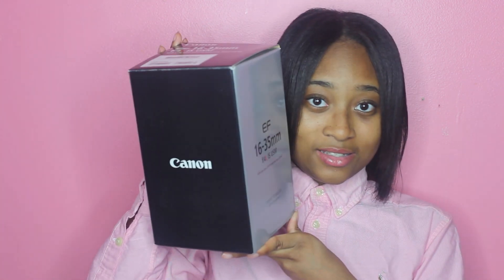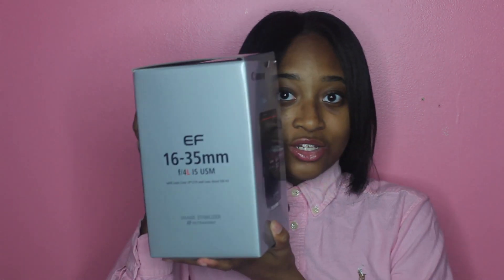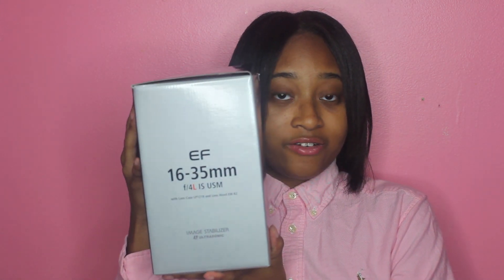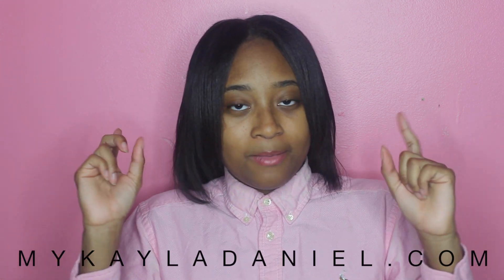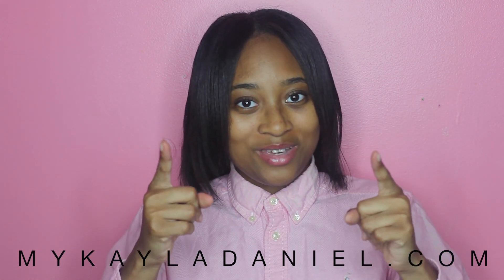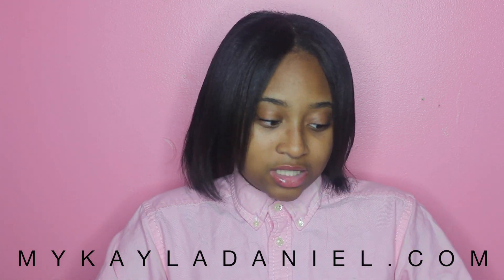Unboxing Canon 16-35mm F4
Equipment
Tripod
Ring Light with stand
Follow me?